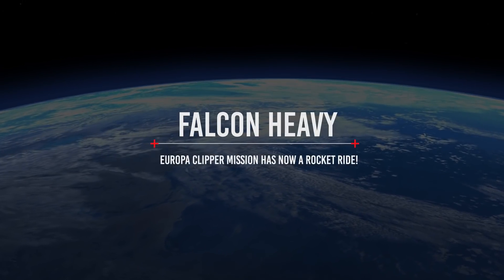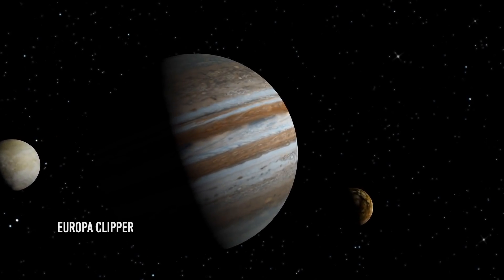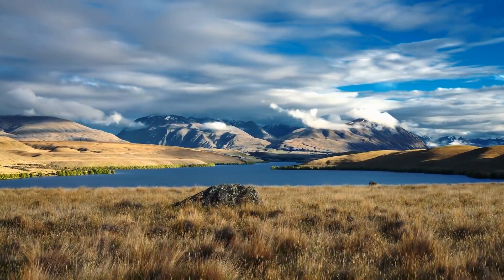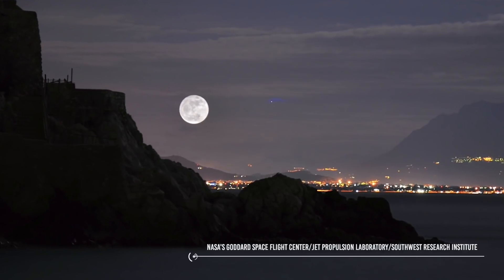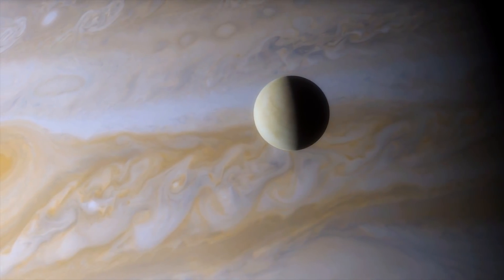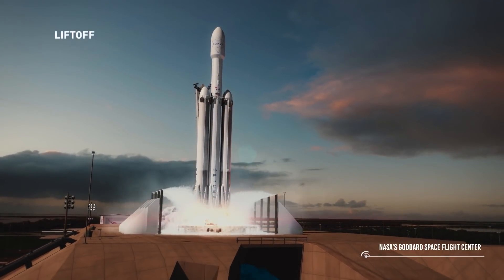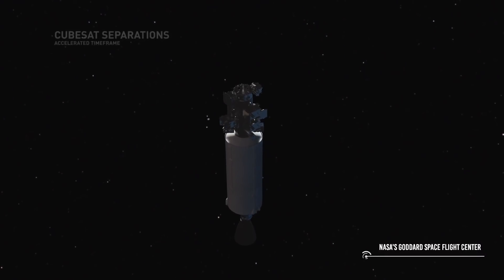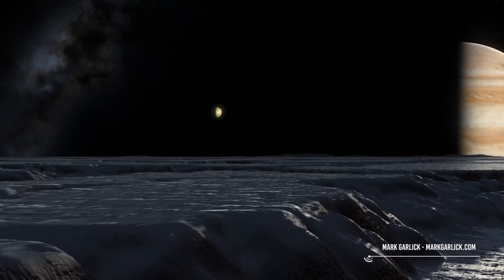Falcon Heavy Will Launch Europa Clipper Mission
Are we are alone or not in the universe?
One of the most promising ones is Jupiter's moon Europa.
That's why NASA programmed a dedicated mission, called Europa Clipper.
And Europa Clipper has now a rocket ride, Falcon Heavy.

When we talk about life as we know it, we don't have a satisfying theory to explain how it formed, but we know for sure that it requires three things to thrive: a source of energy like sunlight, a liquid solvent like water, and elements like carbon that can form complex molecules known as organics.
These are fundamentals ingredient that needs to be present in order for a planet (or a moon) to support life. Well, guess what?
Jupiter's icy moon Europa may have all of these things.
Europa is just slightly smaller than Earth's Moon and is covered with a shell of ice that is roughly 20 kilometres (12 miles) thick.
That's what NASA wants to do starting from 2024.
Europa Clipper spacecraft will launch in 2024 on a mission to determine whether Europa can support life.
Its journey will take 6 years, arriving in 2030 on the Jovian moon.
This will be the first dedicated mission to explore a world besides Earth with a global ocean, known as an ocean world.
By determining whether Europa has the right conditions for life, Europa Clipper will help us understand the prospects for life on other ocean worlds in our solar system and beyond.

Credits: Ron Miller
Credits: Mark A. Garlick / MarkGarlick.com
Credits: Nasa/Shutterstock/Storyblocks/Elon Musk/SpaceX/ESA/ESO
Credits: Flickr

Video Chapters:
00:00 Introduction
04:04 27 Merlin engines generate more than 5 million pounds of thrust
04:17 Clipper will lift off in October 2024
07:47 Magnetometer will determine the depth and salinity of the ocean
08:21 It will scout locations for future space missions to land